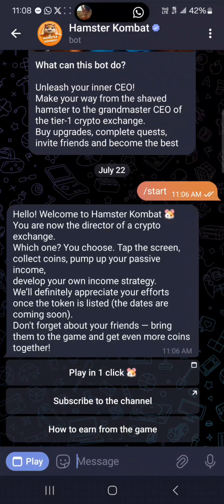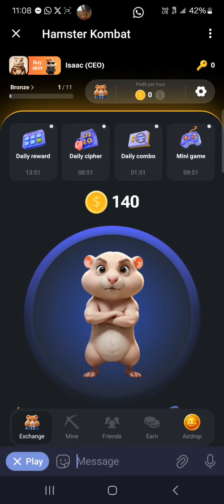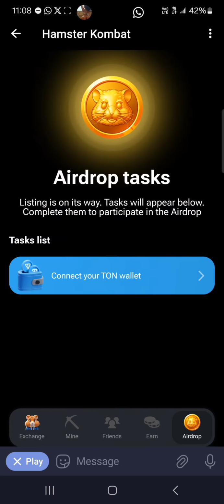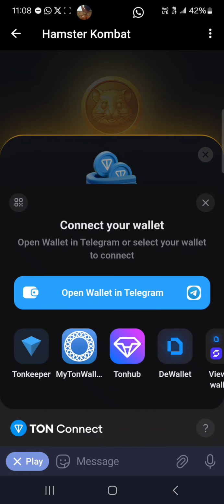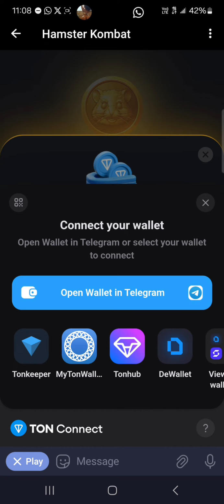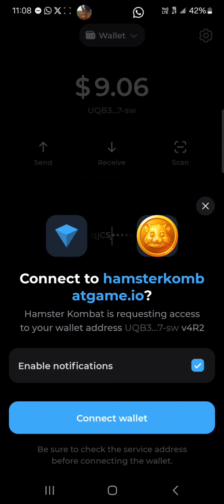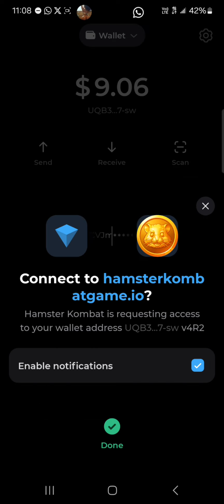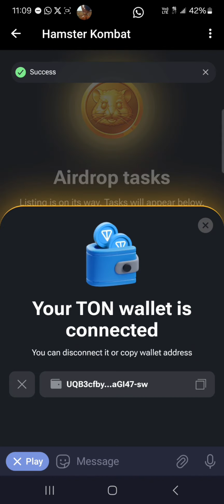How to Connect Hamster Kombat to TON Wallet (Step by Step)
In this quick video, I will show you How to Connect Hamster Kombat to Ton Wallet step by step.

 Connecting Your TON Wallet to Hamster Kombat: A Complete Tutorial

 Are you ready to link your TON wallet to Hamster Kombat and maximize your mining potential? This video provides a detailed guide on how to connect your TON wallet to Hamster Kombat and benefit from mining, withdrawals, and daily combos. We cover the essential steps for connecting your TON wallet to Hamster Kombat mining accounts, handling withdrawal processes, and leveraging the daily combo offers. Whether you're new to Hamster Kombat or seeking to enhance your mining experience, this tutorial has you covered. Stay informed about the upcoming Hamster Kombat airdrop and ensure you're prepared by connecting your TON wallet efficiently. Don't miss out on this comprehensive guide to bridging the gap between Hamster Kombat and your TON wallet.